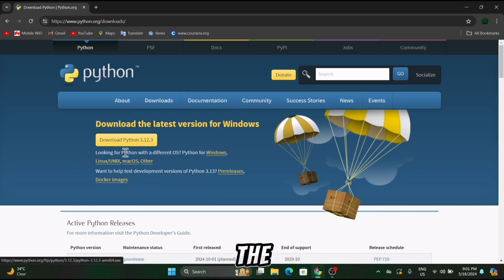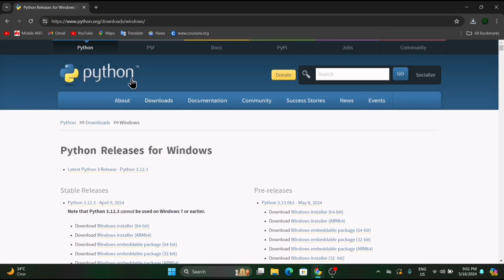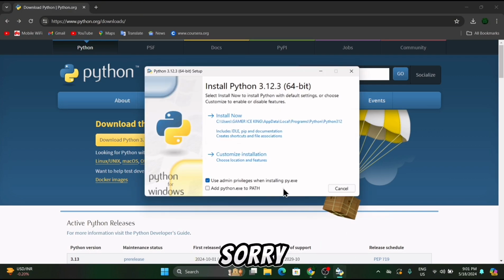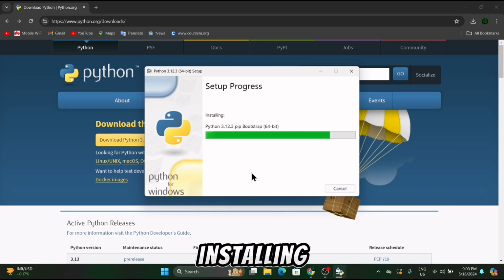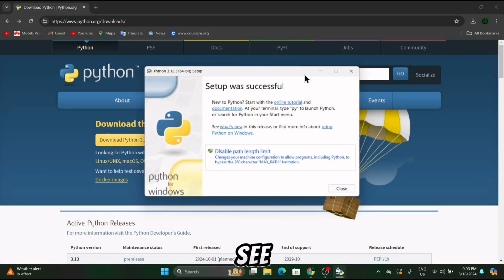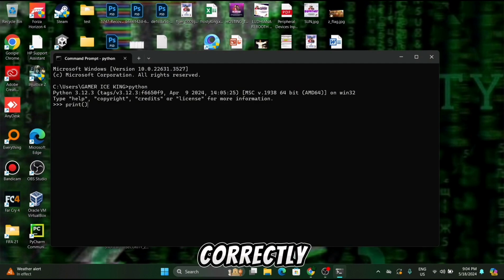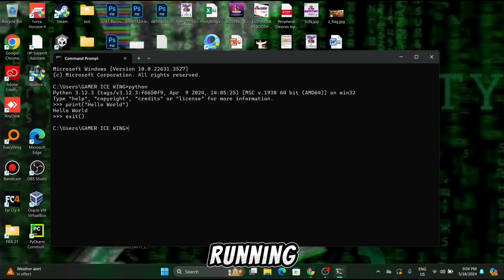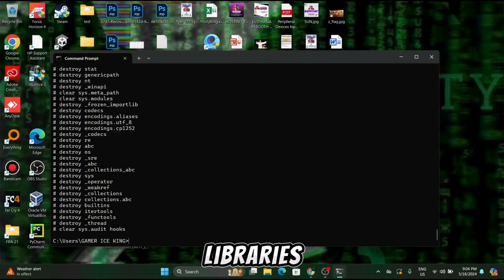HOW TO INSTALL PYTHON ON ANY OS(operating_system) in 2mins🙊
Introduction.:
In this video I will be showing you how to install python from scratch, this can be for beginners or those who are on advanced level on tech stuff. Enjoy!

Verifying Installation:
python --version or python -v